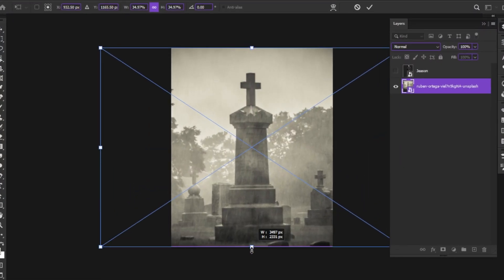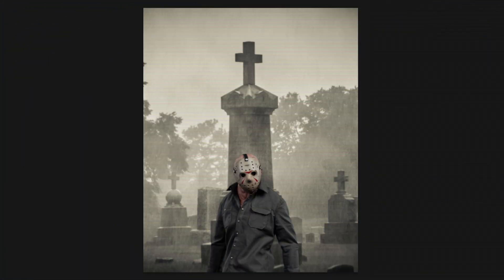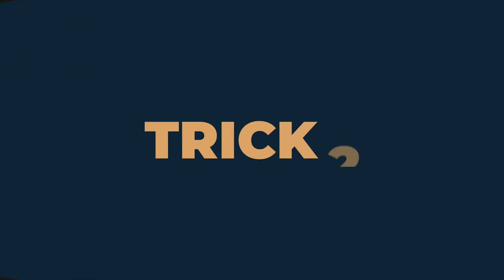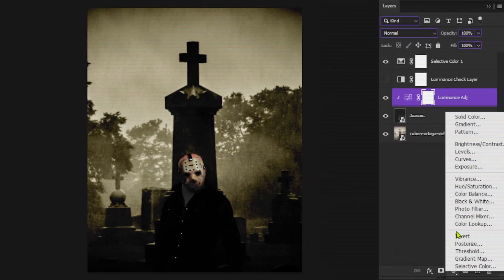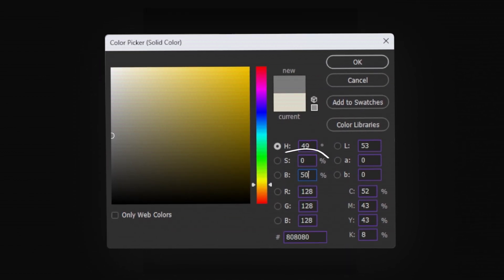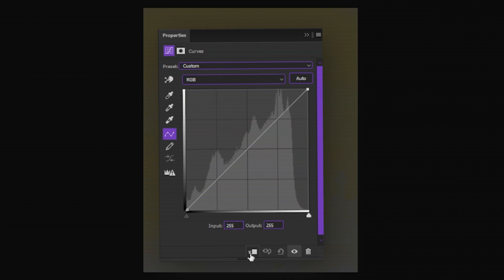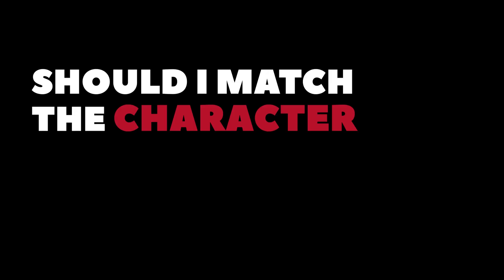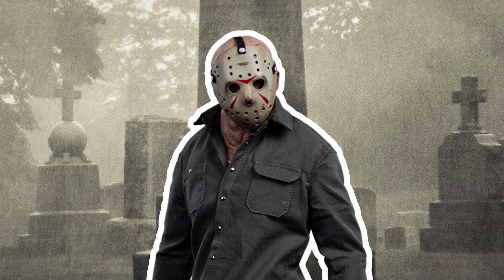3 TRICKS To Perfectly Color Match & Blend Images In Photoshop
Color Match in Photoshop is one of the most important skills in photomanipulation art and you will not be able to blend images without these 3 TRICKS I'm gonna show you in this video. So, in this Photoshop tutorial video, you'll learn how to match colors in Photoshop, you'll be dealing with adjusting luminance, saturation, and colors. and at the end of this Photoshop tutorial, you'll be able to blend images in Photoshop and build your artwork.

CHAPTERS:
00:00 Intro
00:20 Adjusting Luminance
01:00 Adjusting Saturation
01:49 Adjusting Colors
02:50 Additional Tips